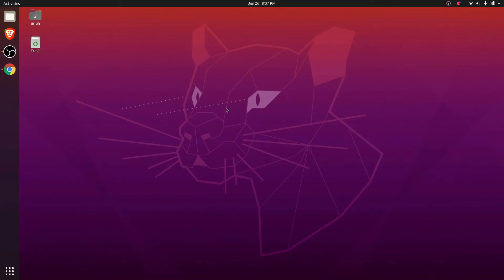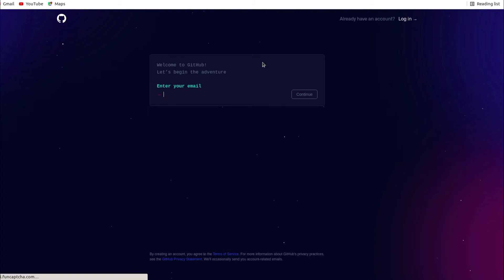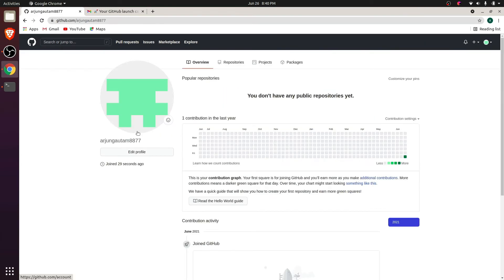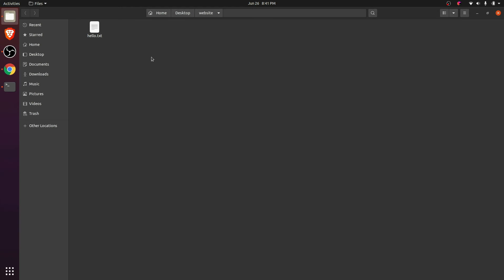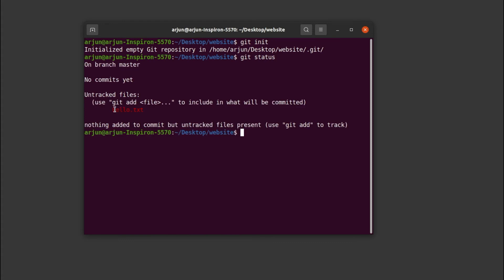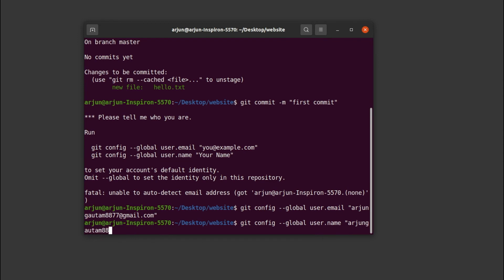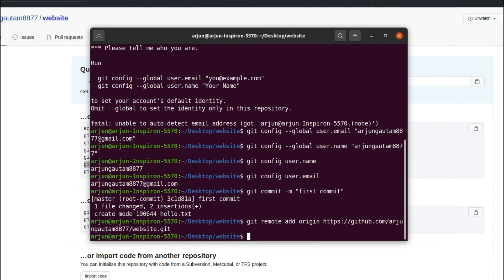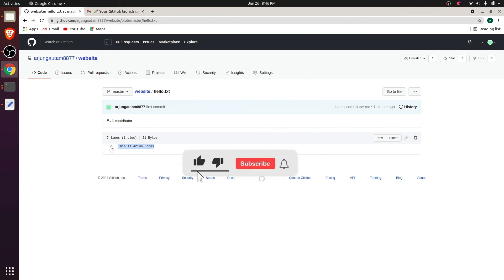Install Git in Ubuntu 20.04 LTS, 22.04 LTS (Linux) and Push/Publish your work in Github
In this video i will show how to install git in ubuntu 20.04LTS and other versions such as 21.04 and 22.04 LTS and git works for all the distributions like Fedora, Linux Mint, KaliLinux, Kubuntu , Lubuntu, Arch Linux etc.
I have also shown how to create the github account and push or publish your work in to the github using git.

Cofiguration for git user.name and user.email is demonstrated.

TimeStamp :
Intro: 00:00
Install Git : 00:14
Create Github Account : 00:54
Create Repository : 2:03
Push into Github: 3:29

For pushing into git :
$ git init
$ git status
$ git add .
$ git config --global user.name "username"
$ git config --global user.email "user email"
$ git commit -m "commit message"
$ git remote add origin "github repository link"